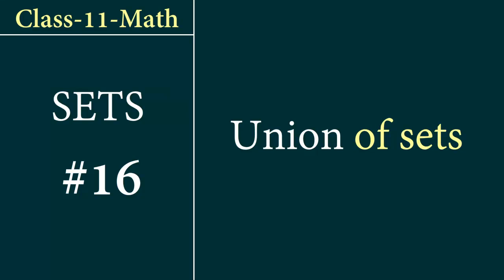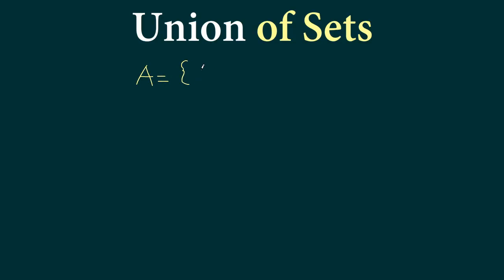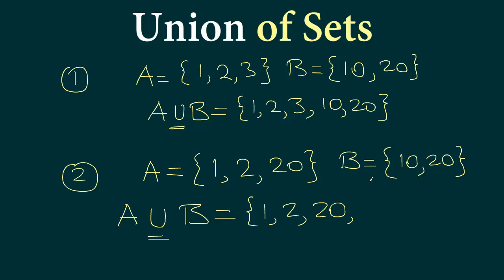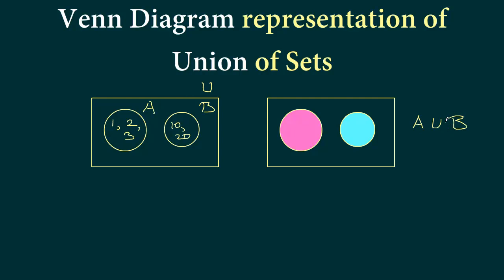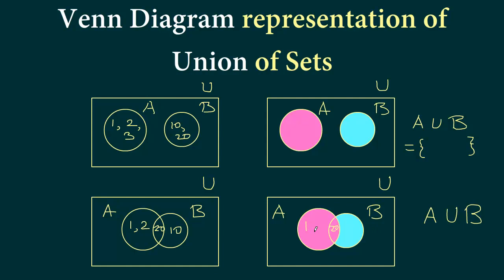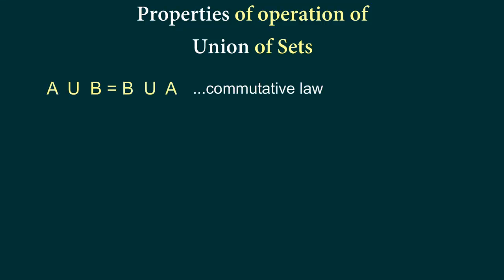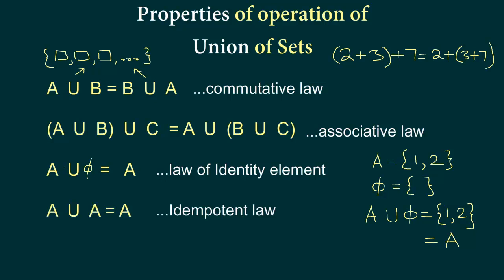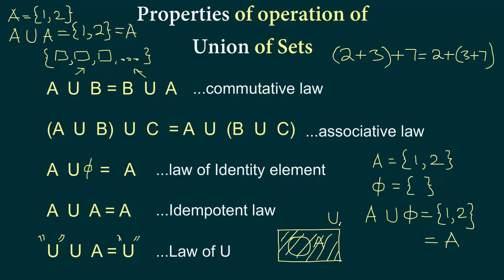Class-11-Math Set #16: What is Union of Sets?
In this video, we learn about one particular type of operations on sets namely Union of sets. We learn that union of any two sets is a set that contains all elements of both the sets. Also, we do not repeat elements. We look at few examples to understand the concept. Then we learn how to represent union of sets using Venn diagram. We also learn about following properties of Union of sets:
Commutative law
Associative law
Law of Identity
Idempotent law
Law of U